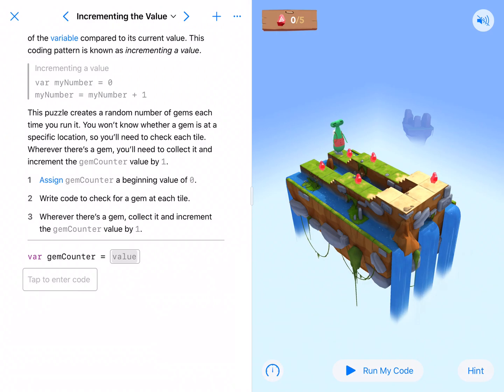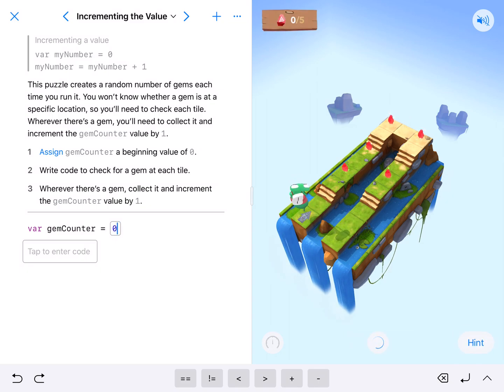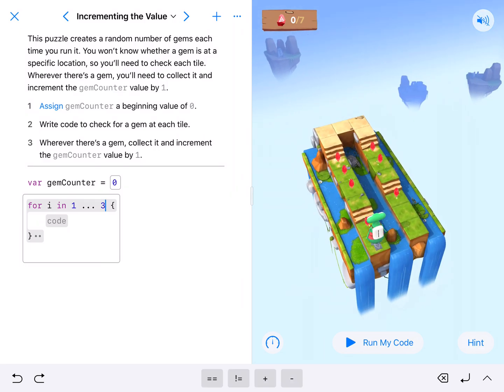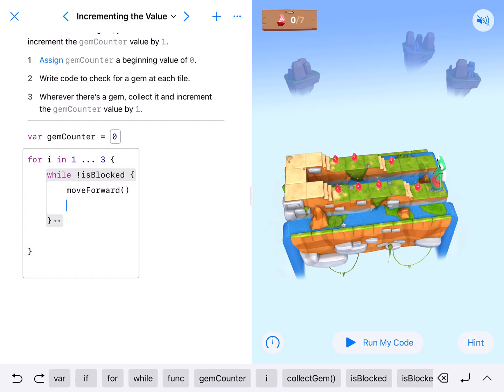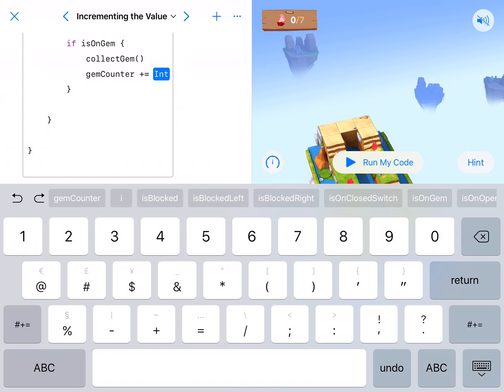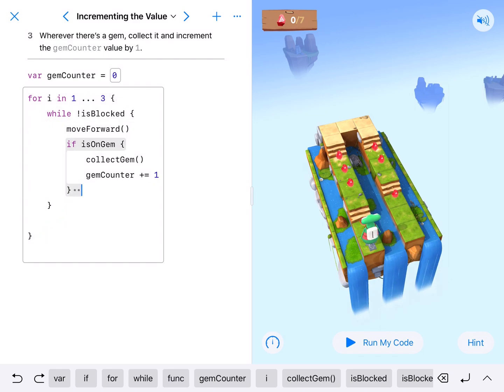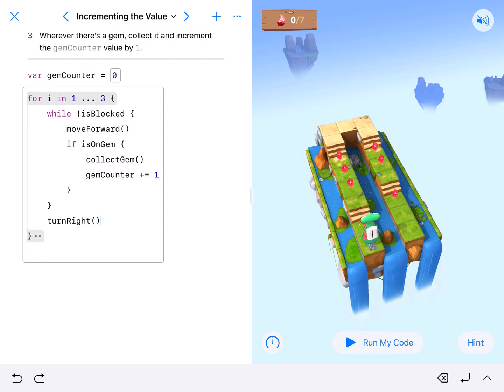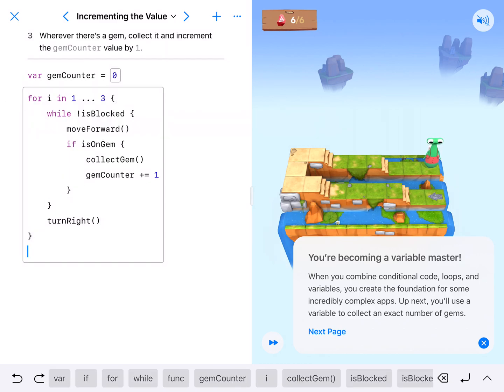Incrementing the Value - Swift Playgrounds Learn to Code 2 with Explanation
This video includes a narration of me explaining how I solve the Incrementing the Value lesson in the Variables module of Learn to Code 2, Swift Playgrounds app.